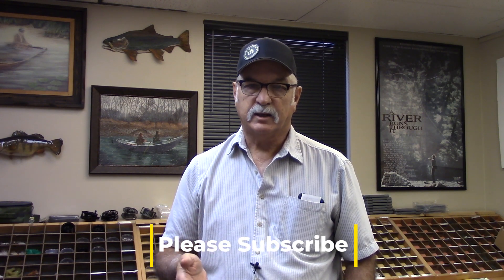Fly Fishing Blue Winged Olive Hatch Facts. Dry Fly Fishing or Nymphing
The Blue Winged Olive mayfly hatch is the most important mayfly hatch for most fly fishermen. Here are the Facts! about this hatch that will help you become successful before, during and after the hatch